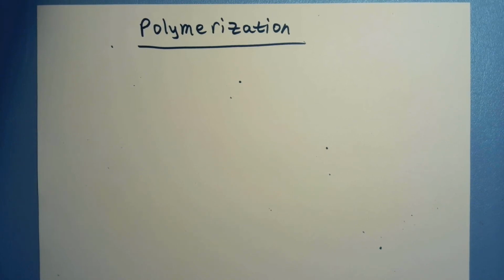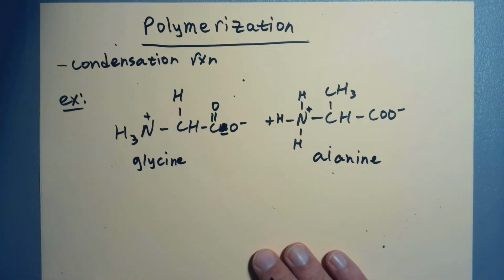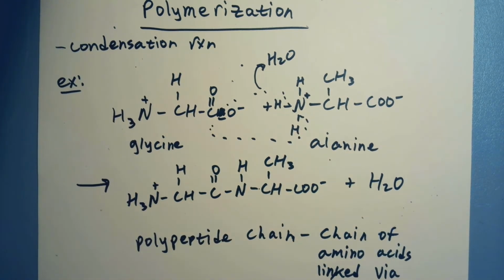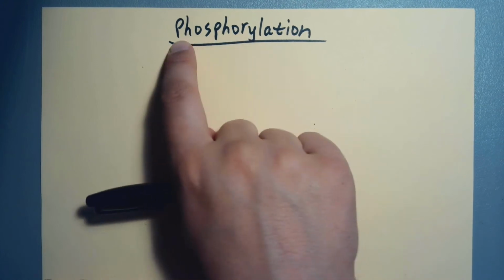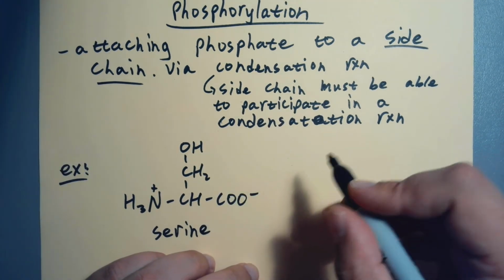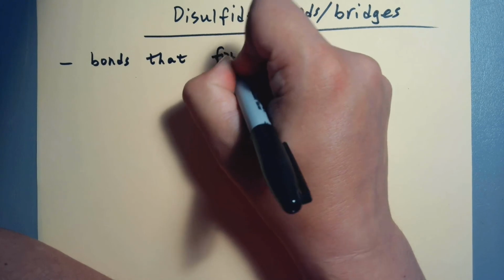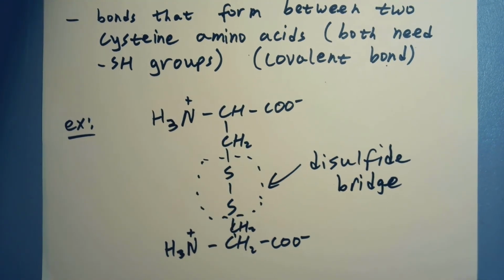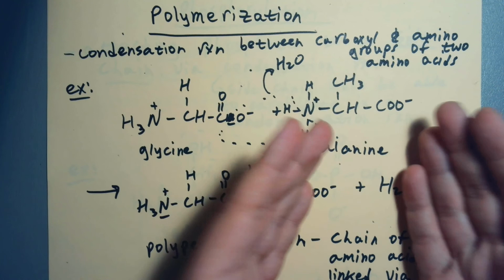CH112 13 3 Polyerization + Phosphorylation + Disulfide bonds